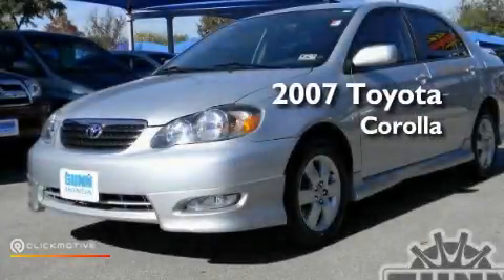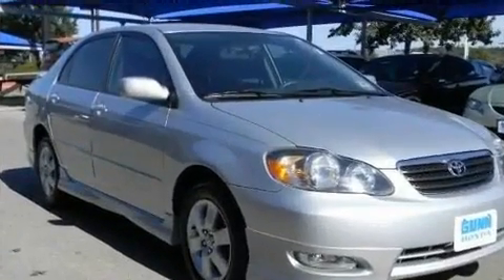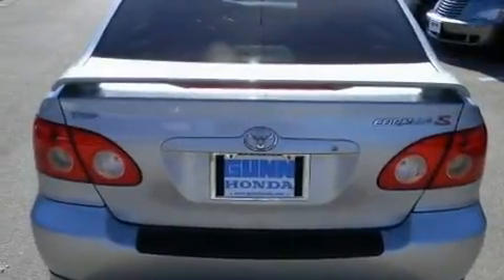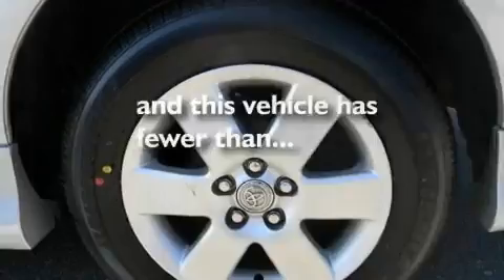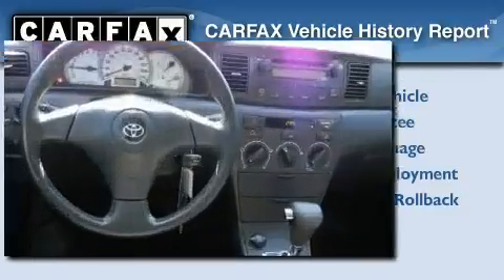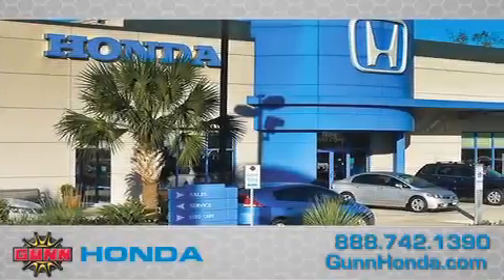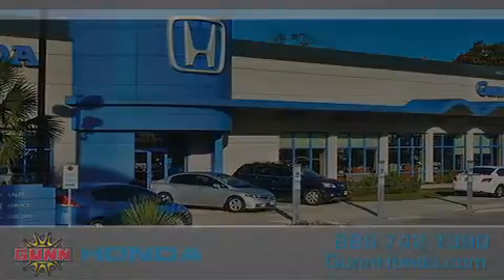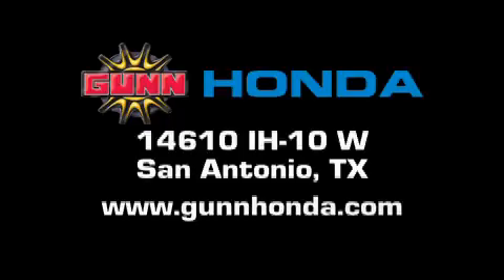2007 Toyota Corolla San Antonio TX 78249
Year: 2007
 Make: Toyota
 Model: Corolla
 Engine: Gas I4 1.8L/109

 Exterior: Silver Streak Mica
 Miles: 51,928
 Interior: GREY
 Stock: H110726A

 2007 Toyota Corolla San Antonio TX